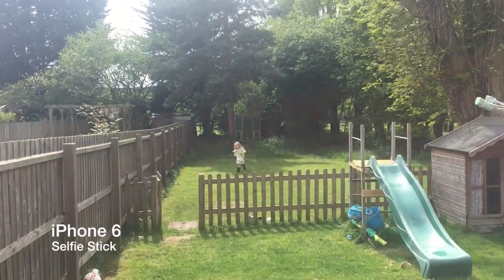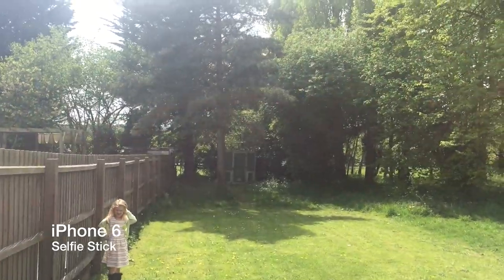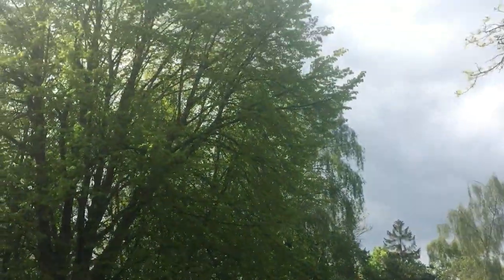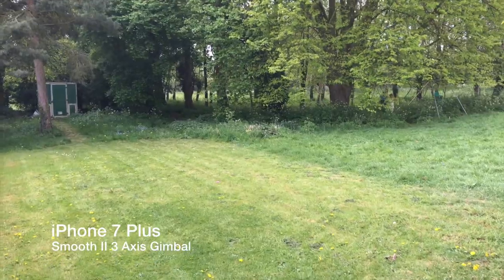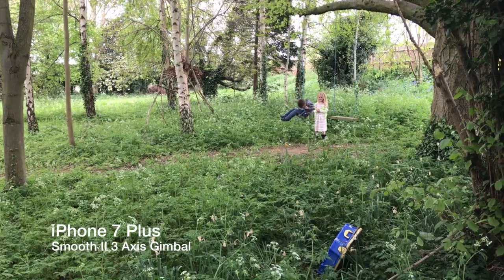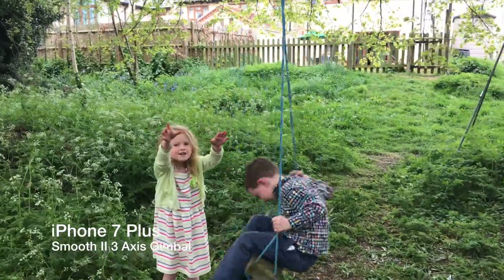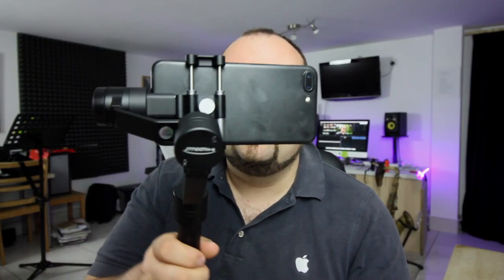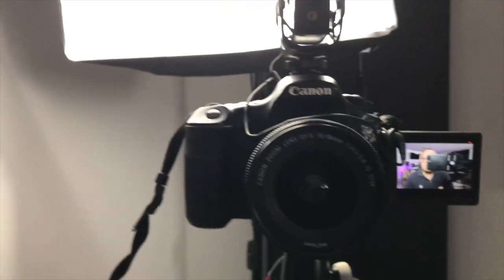Zhiyun Smooth II 3 Axis Gimbal for iPhone : Smart Phone Review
Reeds
D’Addario Select Jazz Reeds

Vlog Equipment

Camera - Canon 60D and the amazing iPhone 7 Plus

Drone - DJ Phantom 3 Pro